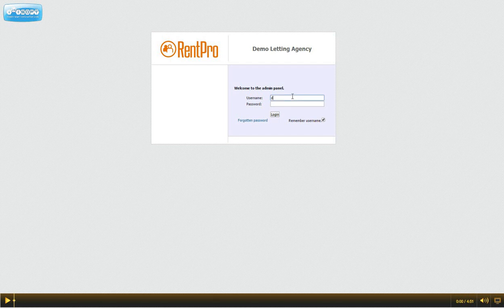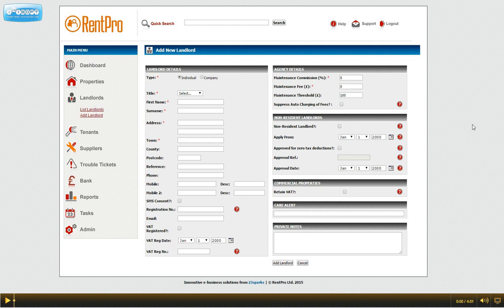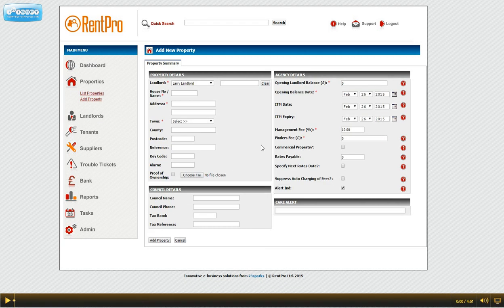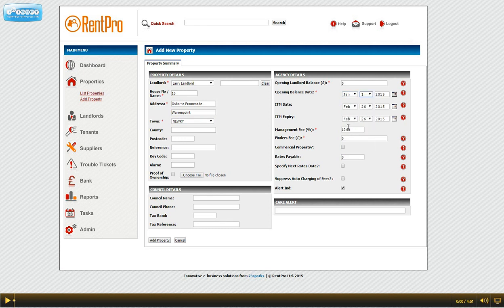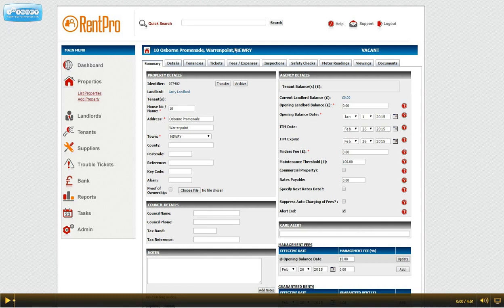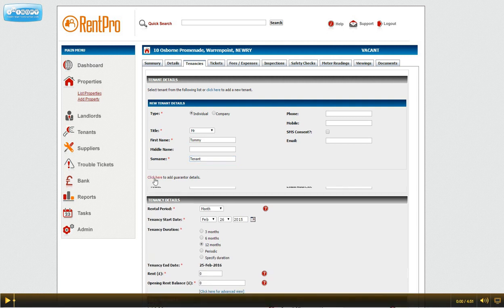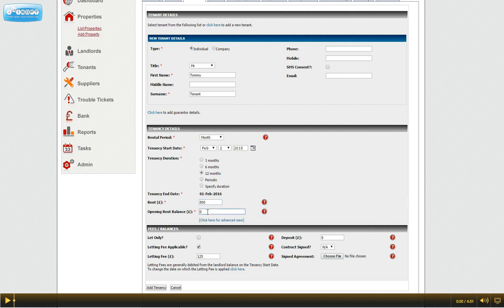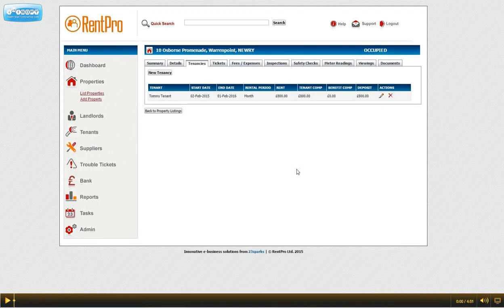Origin - Landlord, properties and tenancies